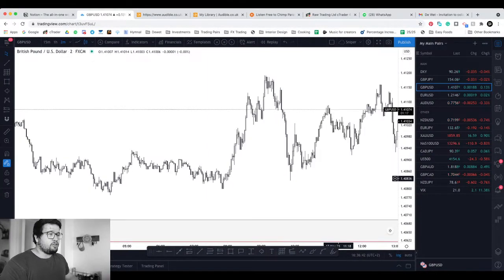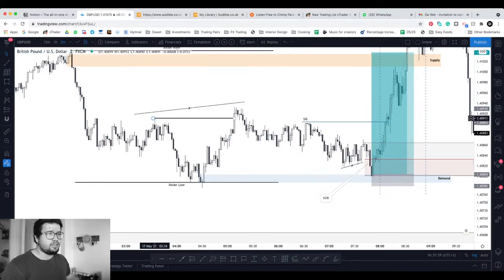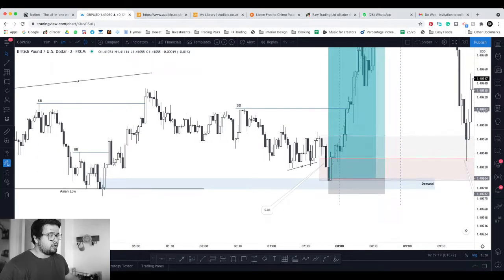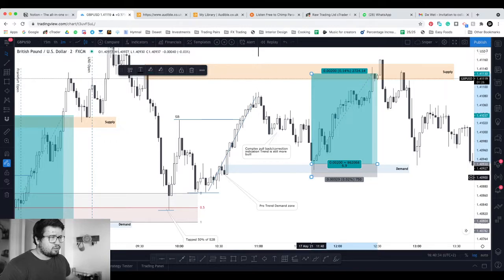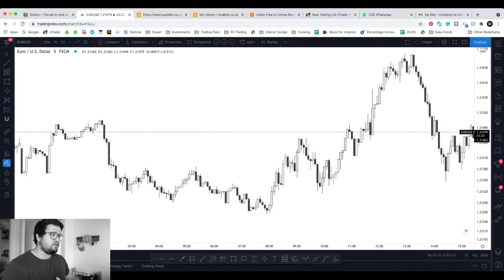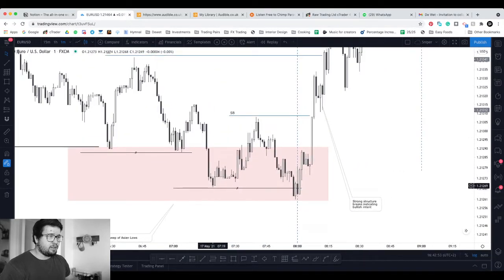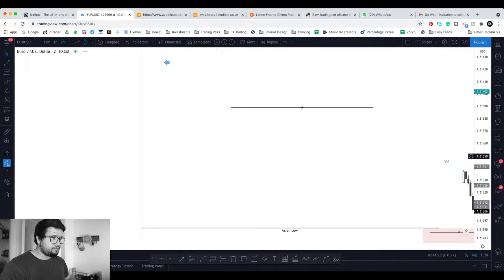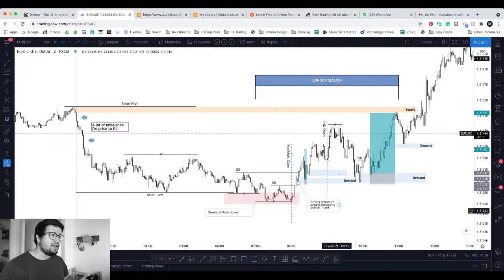FOREX TRADING | London Session Review